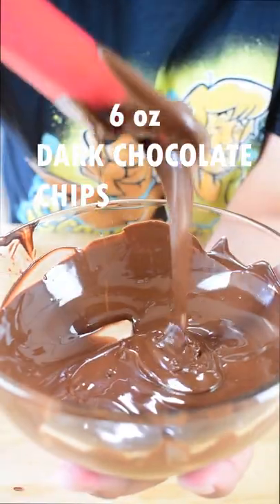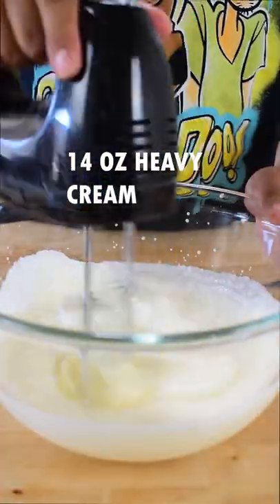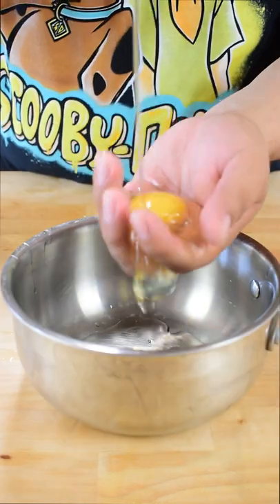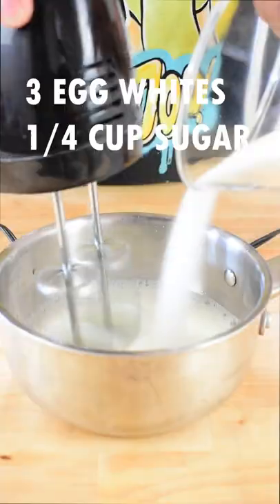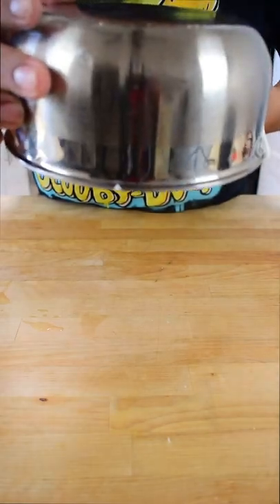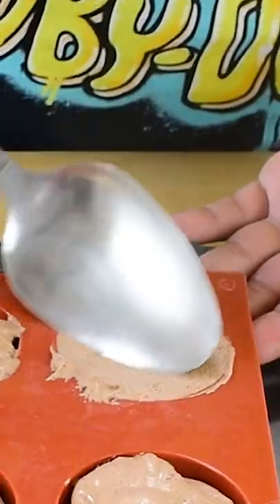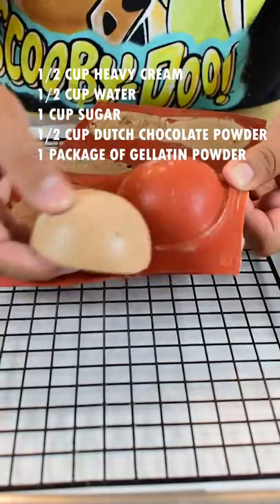PERFECT CHOCOLATE MOUSSE RECIPE!!!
BAKER DEPOT 6 Holes Hot Chocolate Bomb Mold Dome Silicone Mold/

Pyrex Tempered Glass Mixing Bowls | 3 Piece Set/

Chocolate mousse recipe
6oz dark chocolate
3 egg whites
14oz heavy cream
1/4 cup sugar
1. melt chocolate in microwave for 1 minute in 15 second intervals
2.whip heavy cream to hard peaks, place in fridge wile doin the rest of steps
3. make your merengue egg whites and sugar until u get hard peaks
4. mix chocolate and heavy cream really well
5.Gently fold in your egg whites
6.place mixture in molds and freeze for two hour. (if you do not have mold u can put then in any comtainer in the fridge for 4 hs to set)
7. Poor you mirror glaze over the mousse

mirror glaze recipe
1/2 cup heavy cream
1/2 cup water
1 cup sugar
1/2 cup Dutch chocolate
1 1/2  table spoon gelatin in a 1/4 cup water

1.Bloom gelatin in 1/4 cup water
2. bring all ingredient to a boil for two minutes pull of the heat and mix in the gelatin, allow mixture to cool to room temperature before poring.